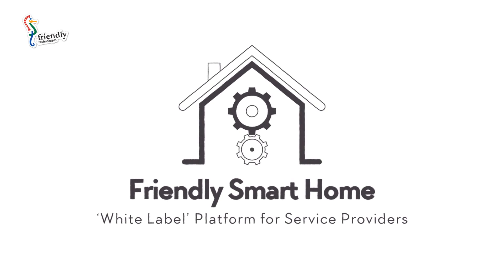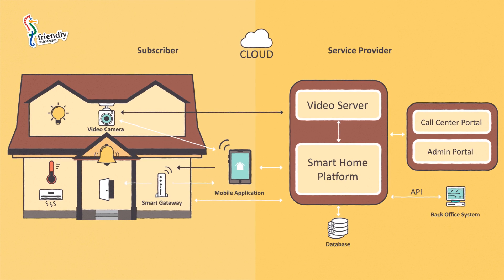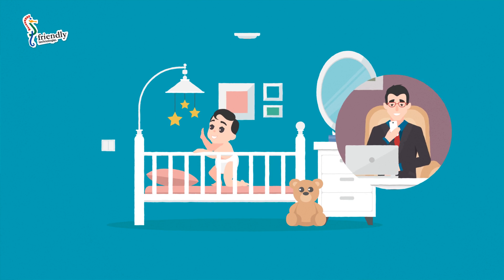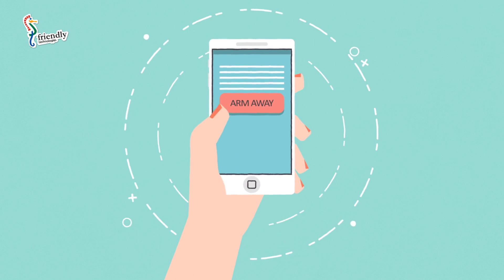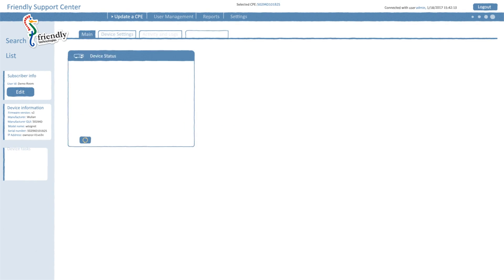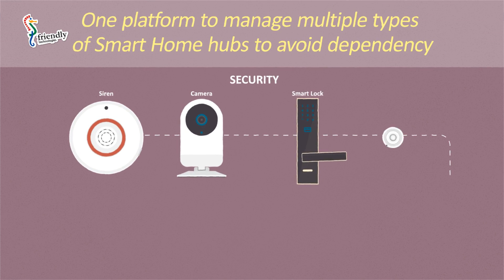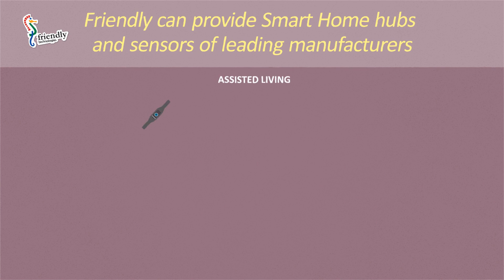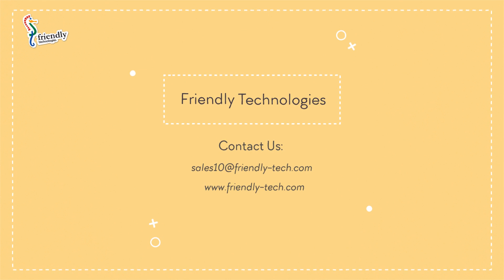Smart Home Management Platform by Friendly Technologies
Friendly’s Smart Home management solution is a full solution for smart automation and management of millions of households.

The Smart Home device management provided by Friendly Technologies enables service providers to introduce their own Smart Home service to subscribers, offering various Smart Home Automation packages with ease.